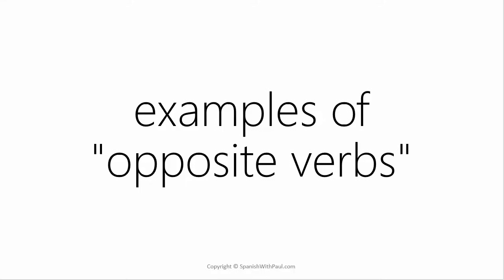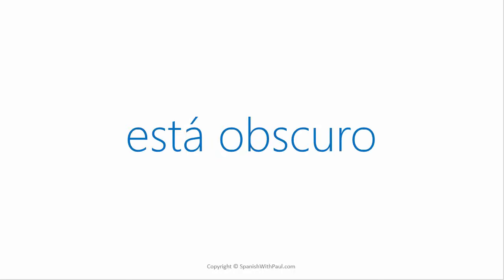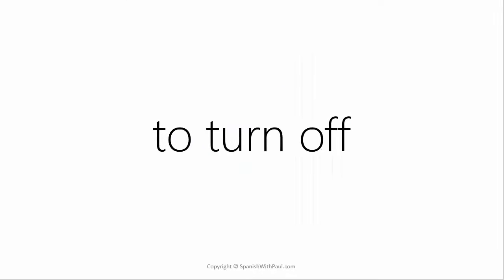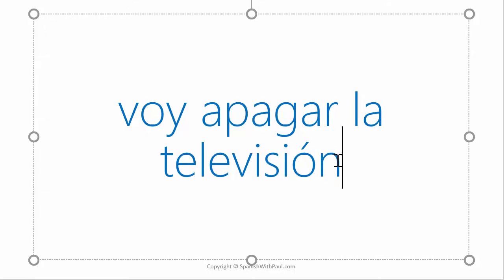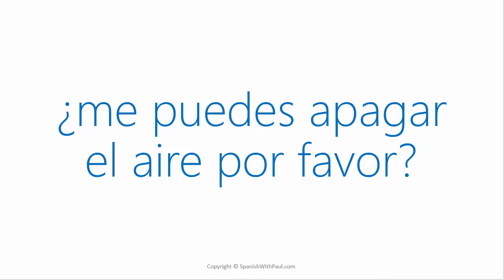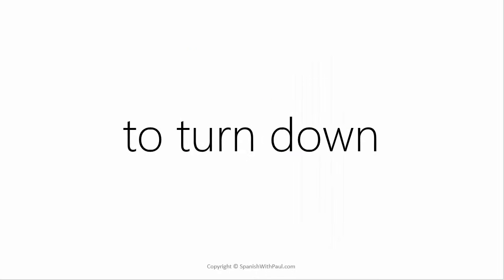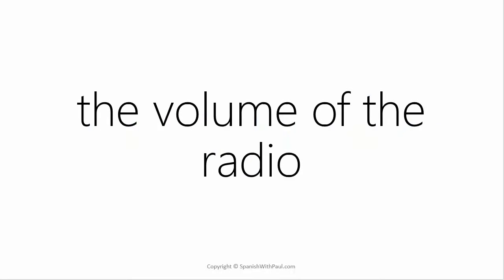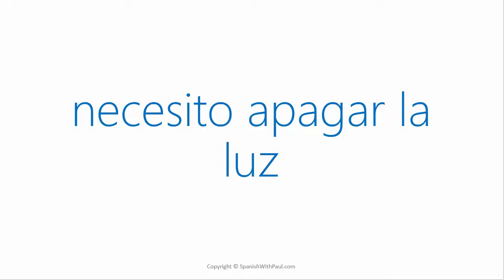Opposite Spanish Verbs: "Antonyms"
Simple Spanish lessons aimed at people who tend to learn languages better by not focusing on grammar.

Hi everyone, Paul here :)

Some people love grammar. They love the security of it when learning languages, it just works for them. It suits them to a tee.

Other people hate grammar. It does nothing but prevent them from learning. In fact, it often prevents them from even trying. It just gets in the way.

The title of this video is a good example... "verb antonyms" are just opposite meaning verbs! An example would be "to go up" versus "to go down". It's stupid simple really.

If you don't like grammar in language learning... I'm your guy :-) This weeks lesson will prove it to you.

Enjoy and see you next Monday,
Paul